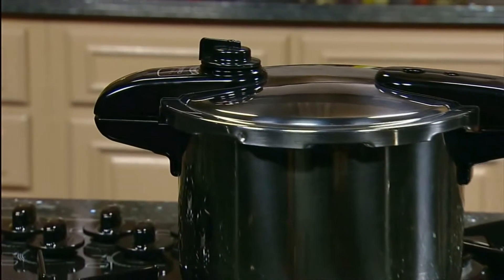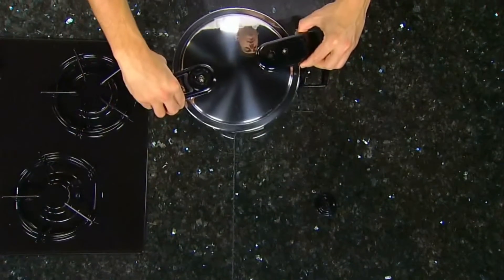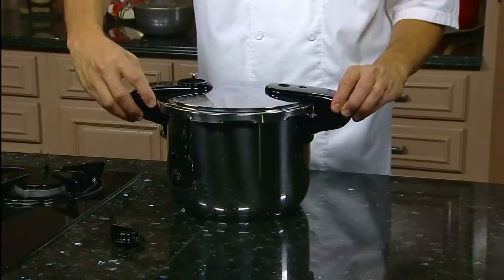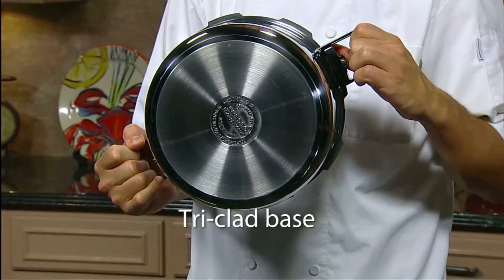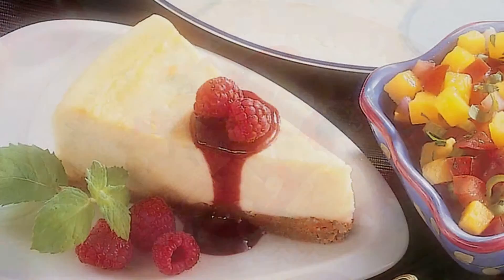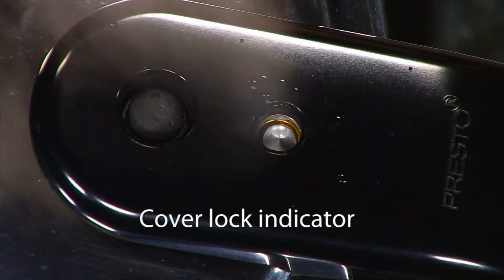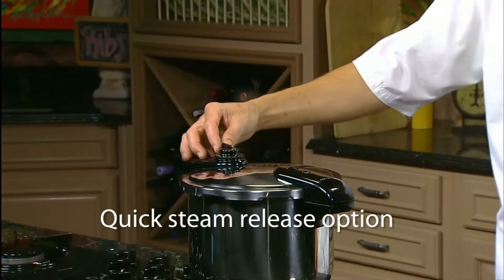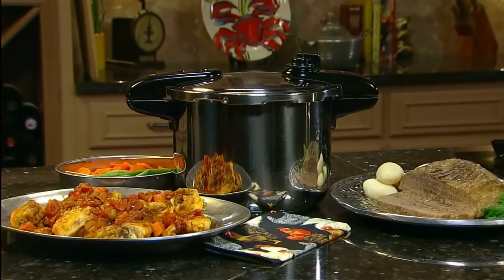Presto Pro Stainless Steel Cooker